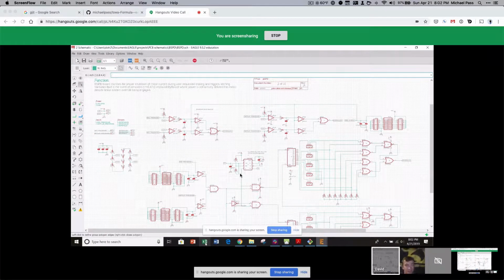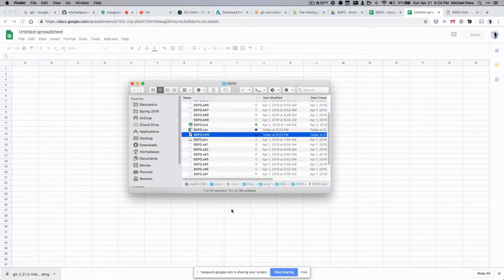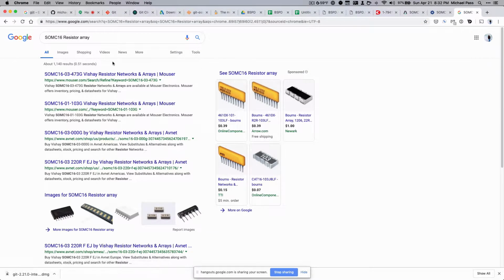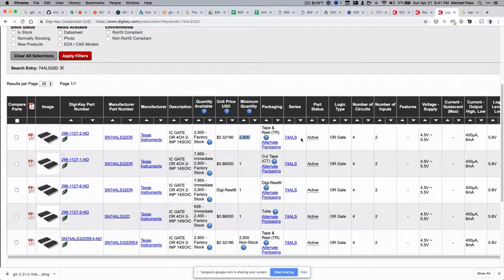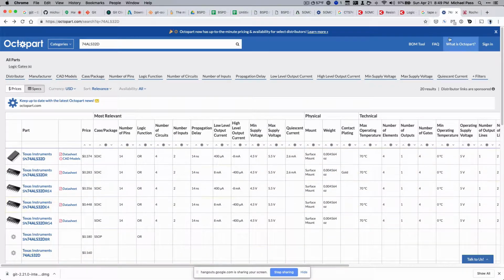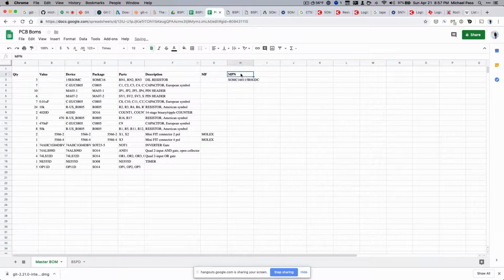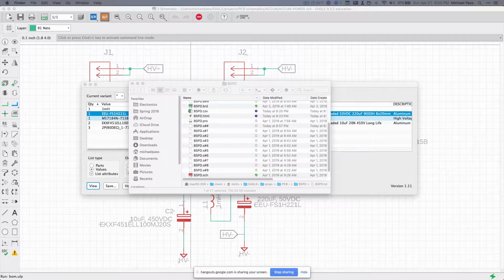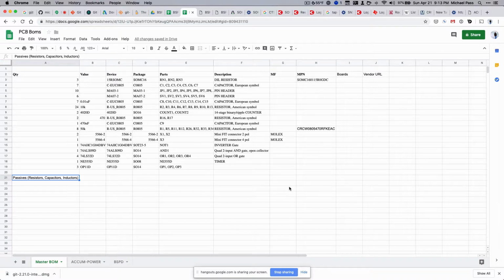BOM creation - 04/21/19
Google Hangouts session reviewing EAGLE BOM creation